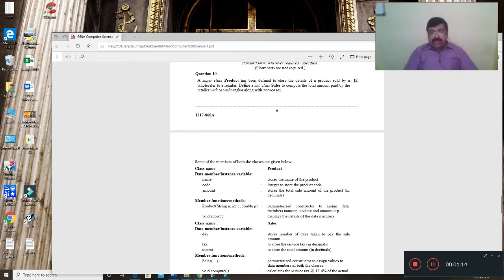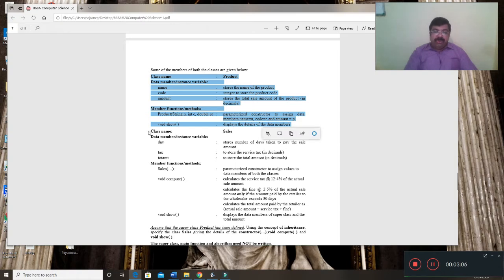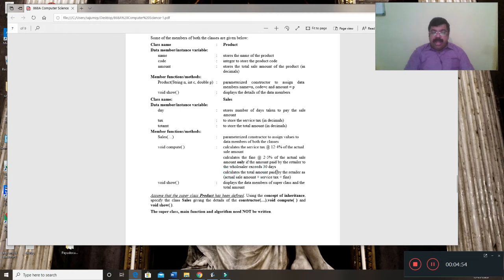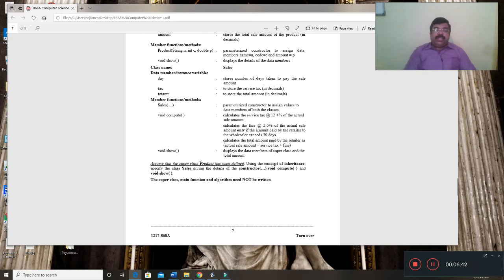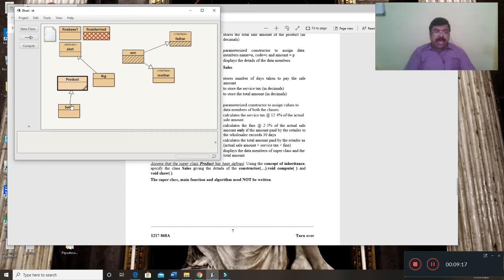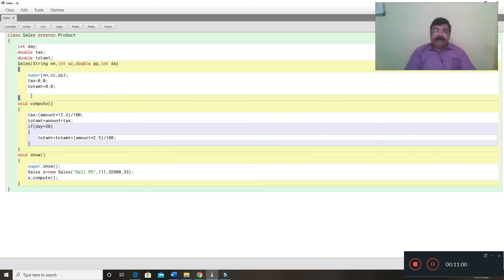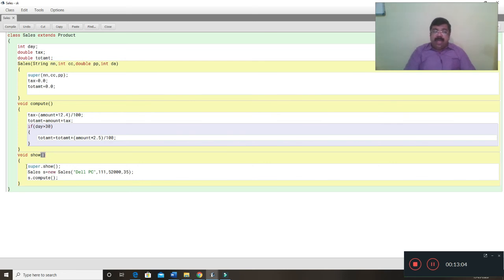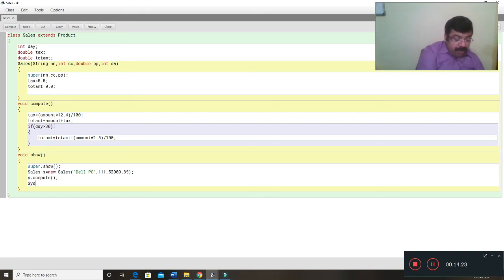cts xii part 8